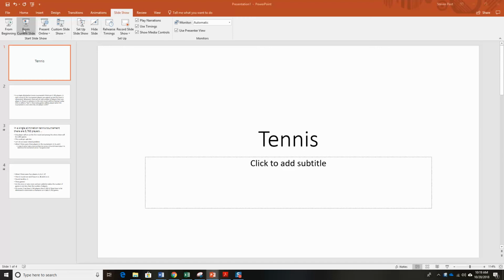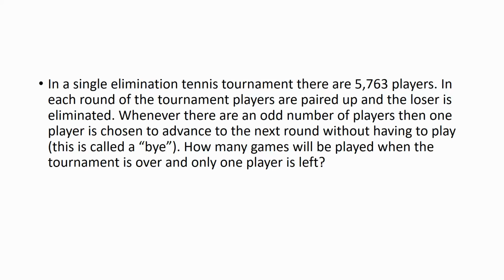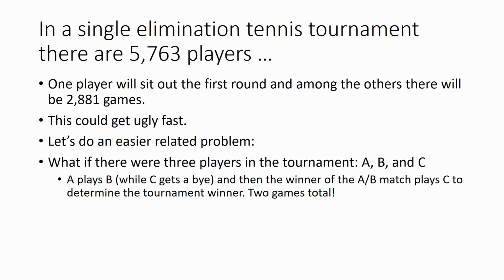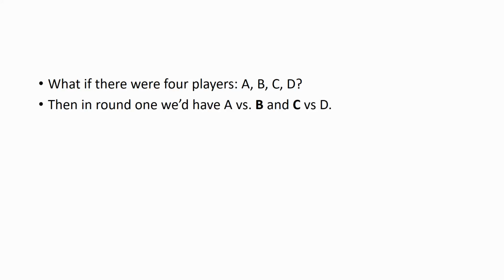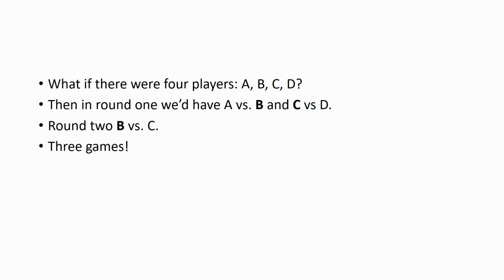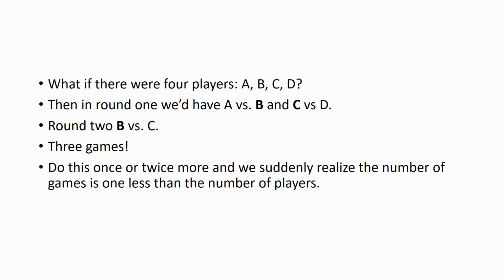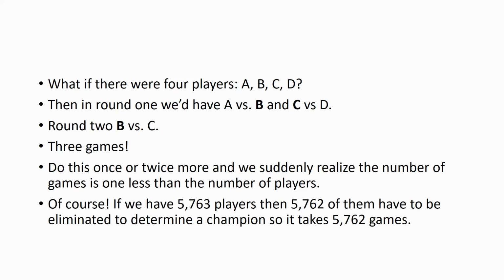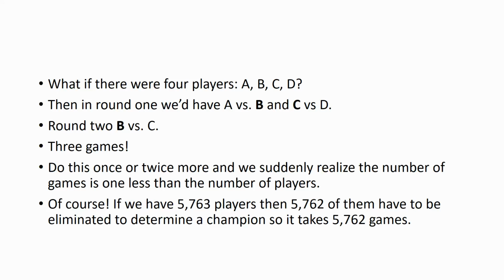Tennis Tournament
easier related problem